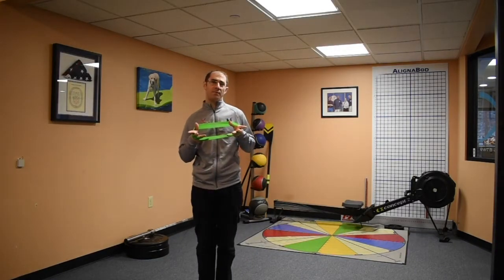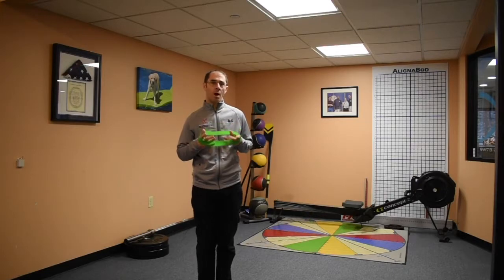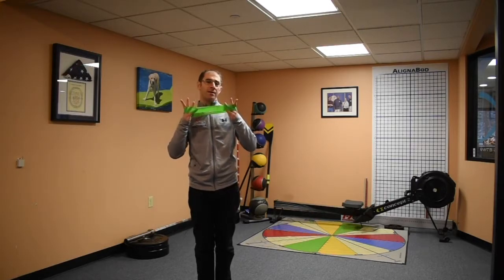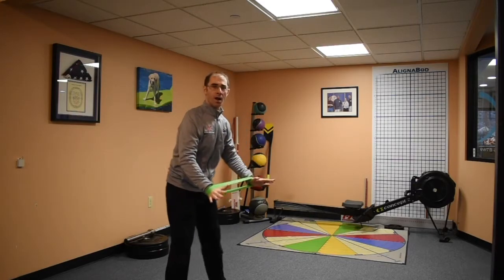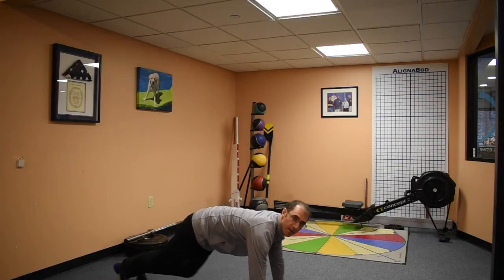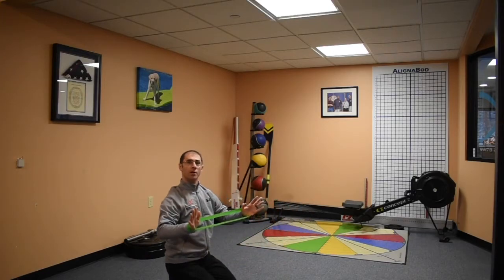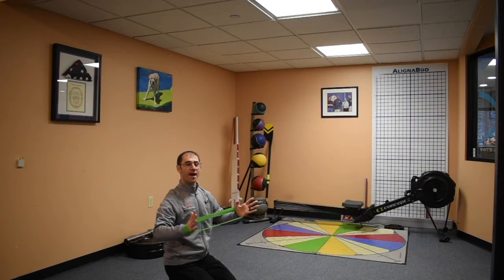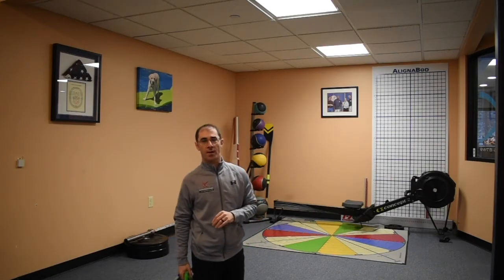Mini Band Push-up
Physical Therapist, Doctor Justin Feldman from Feldman Physical Therapy and Performance shows us how to add a mini-band to push-ups for and added challenge